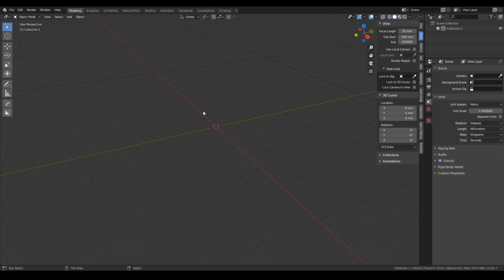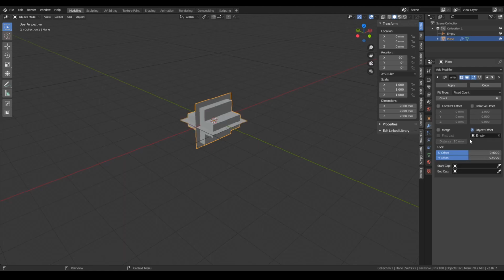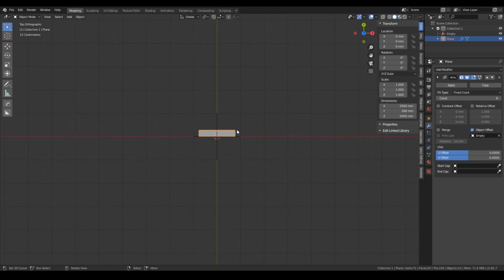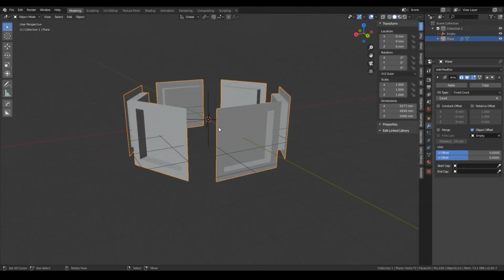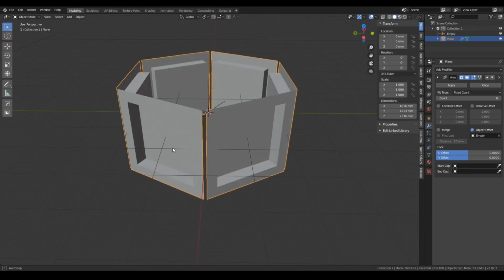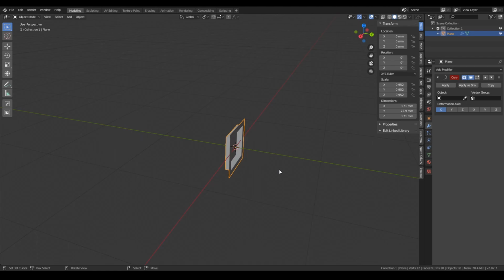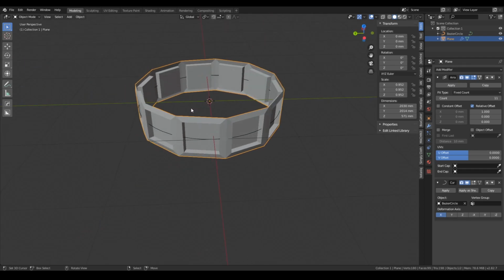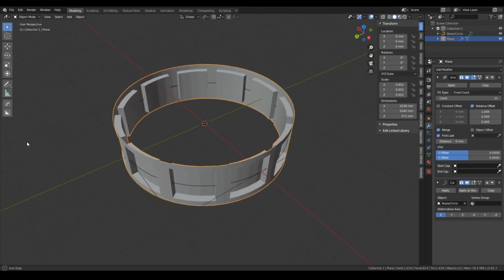How to do Circular Symmetry in Blender 2.8x | Actually Curves Mesh!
I'll be showing you how to do circular symmetry in Blender. There are 2 methods, first is a way to just rotate an array around an empty, and the second actually distorts geometry along a curve.